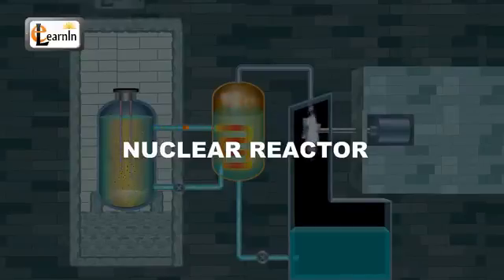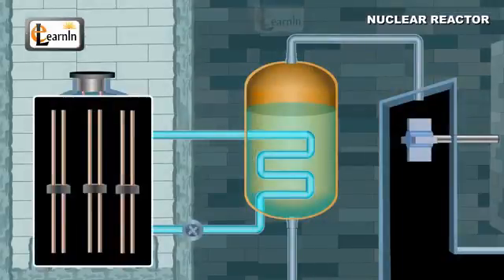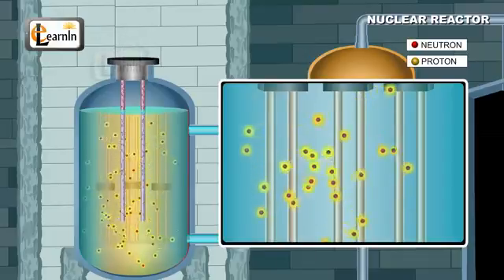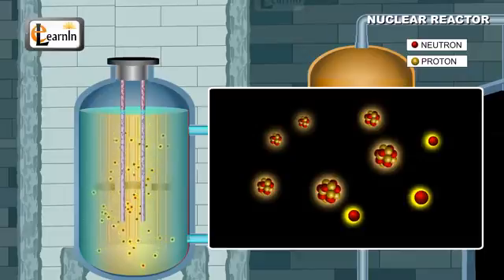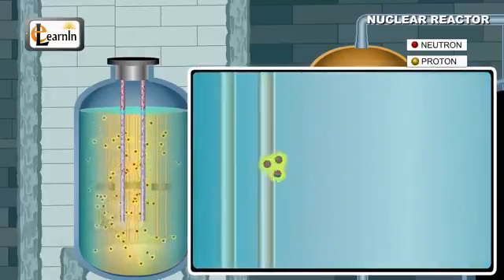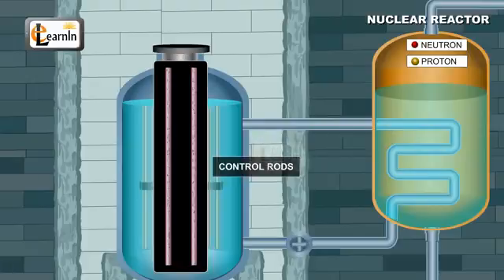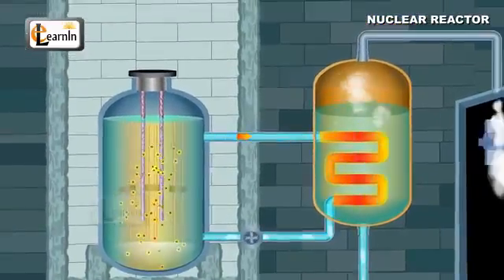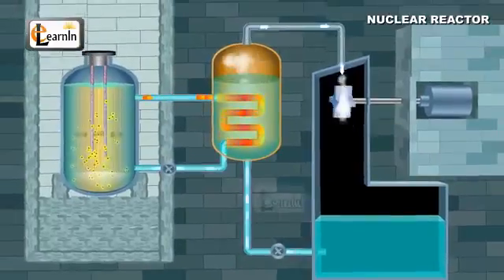20 September 2016